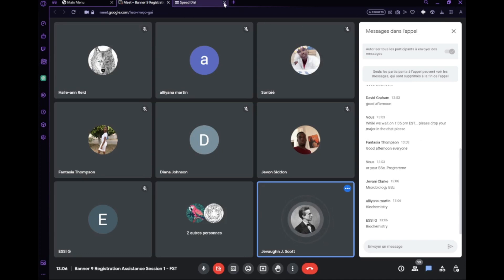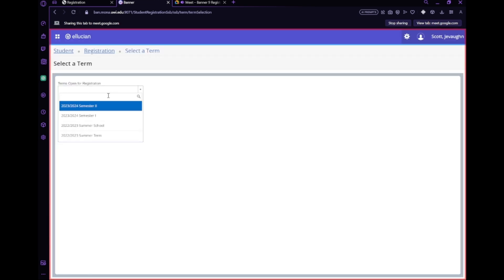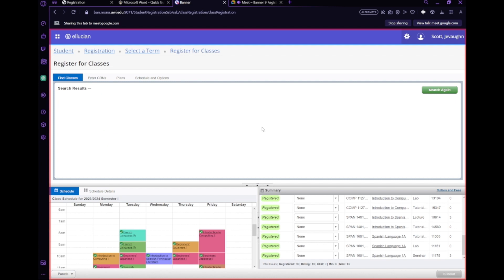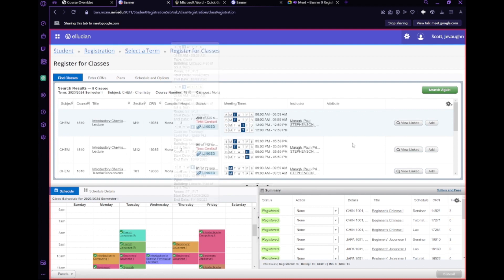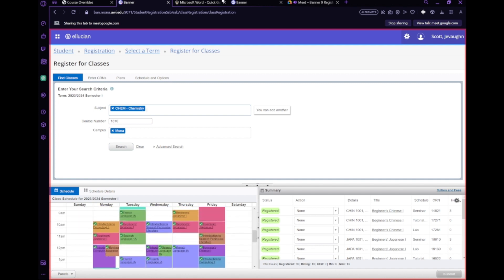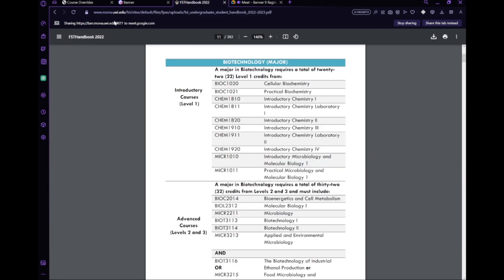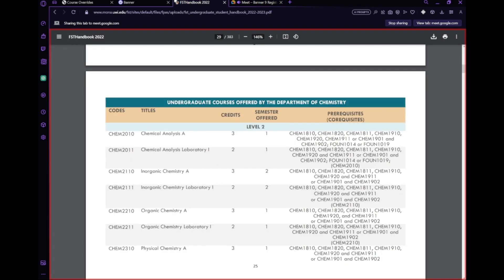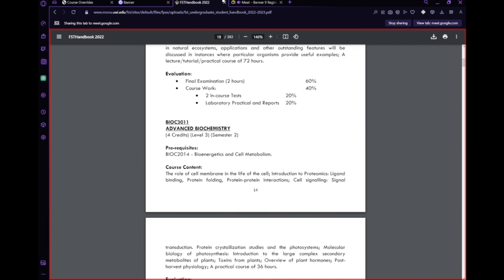Banner 9 Registration Assistance (FST How to Request Overrides, Foundations, etc) | University Files